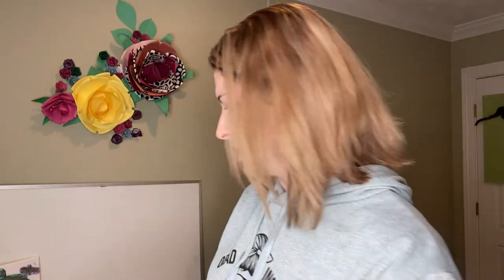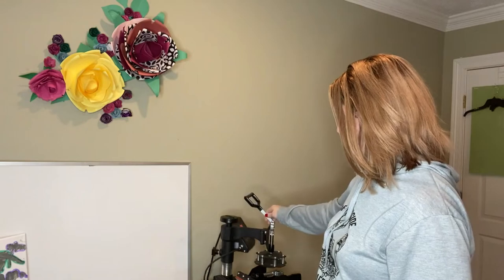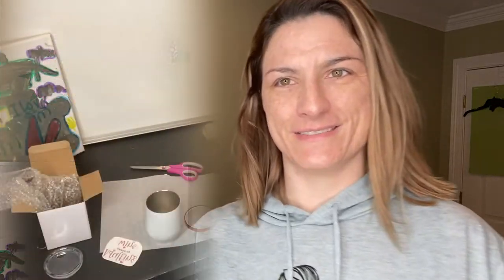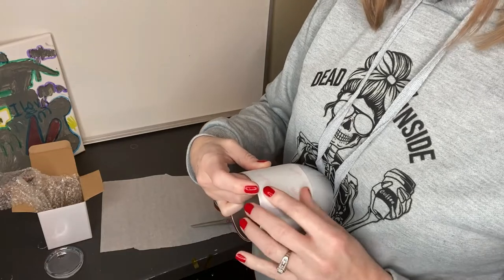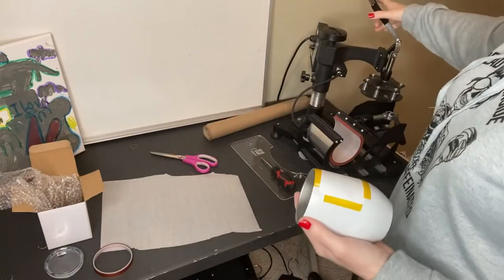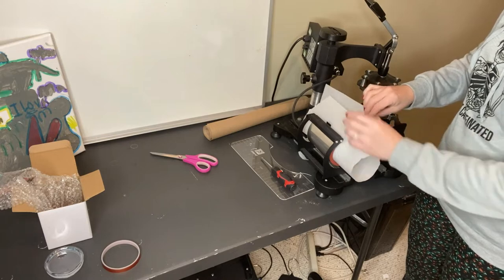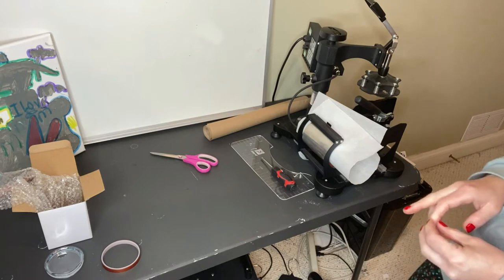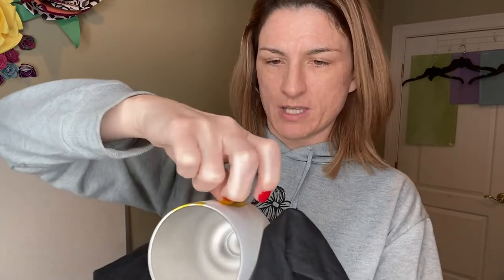Wine Tumbler Sublimation Tutorial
Watch me give you an easy and never fail wine tumbler sublimation tutorial! These tapered wine tumblers can be very tricky and messy. This video will help you make the perfect one every time!